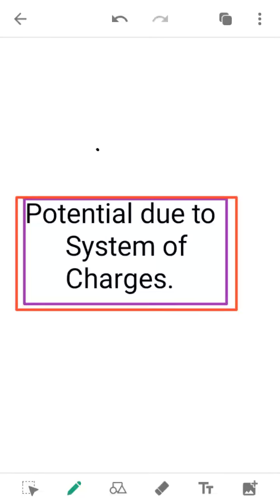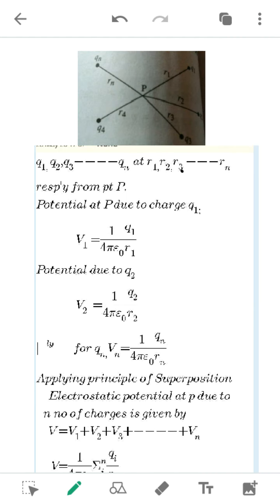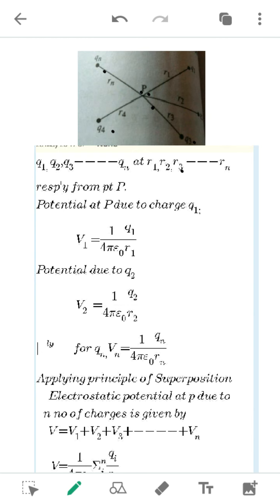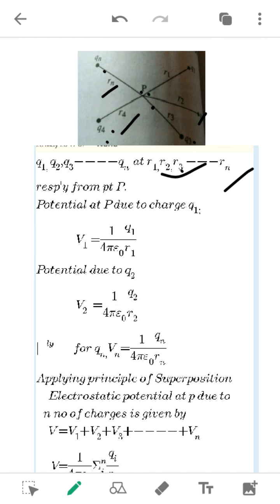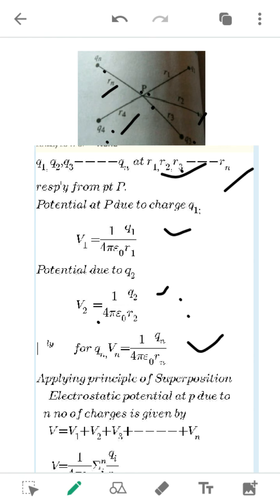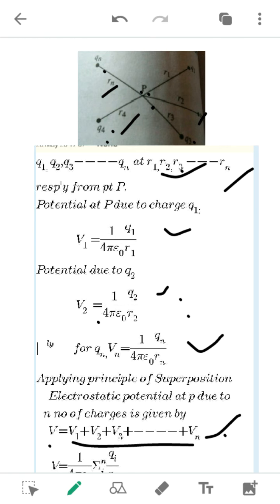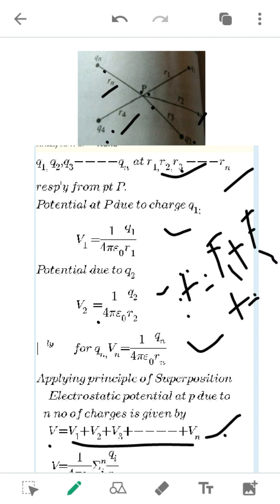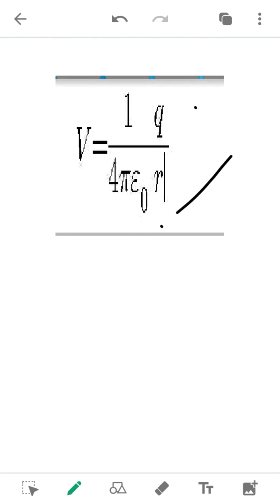Potential due to System Of Charges.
Let q1, q2 qn be the no of charges, due to superposition principle, the net potential at a point p is equal to the sum of the individual charges.